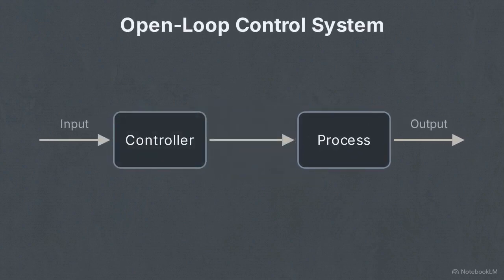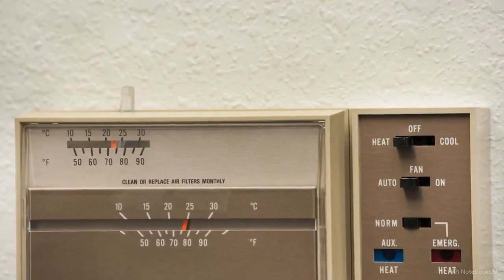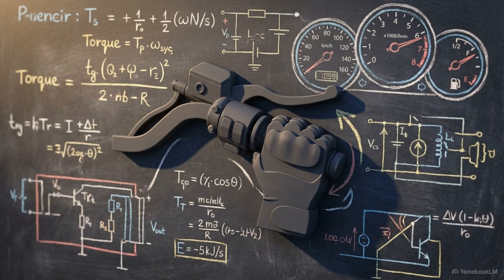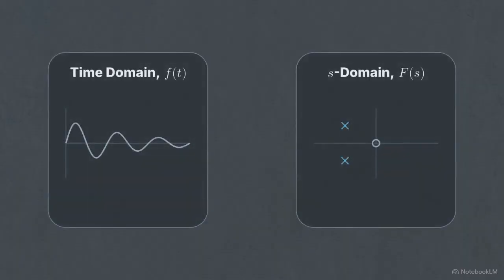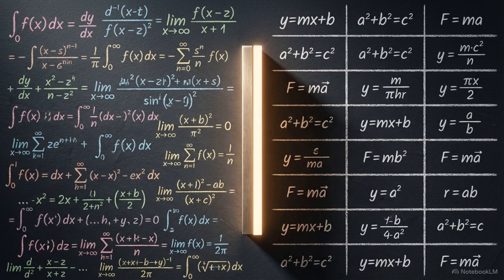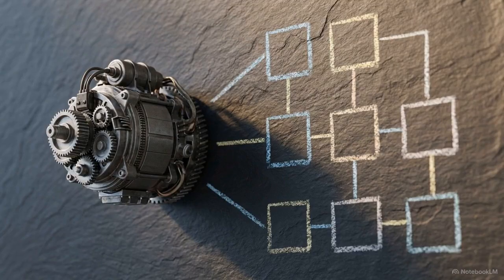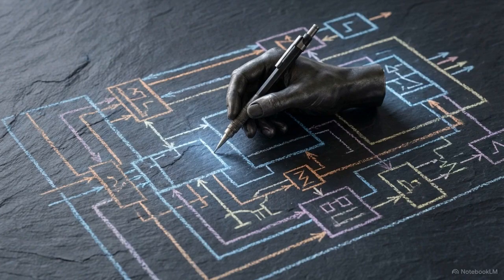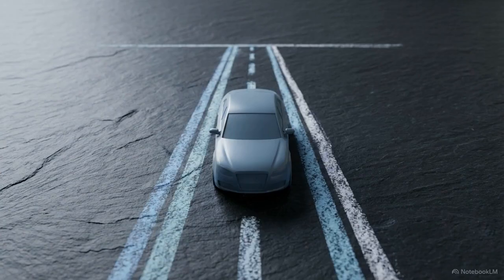202621 MEC524 Ch1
In this cinematic journey, we explore the invisible systems that govern our modern world. We break down the core concepts of control systems, starting with the difference between open-loop systems (like your trusty toaster that simply runs on a timer) and closed-loop feedback systems that constantly self-correct (like a driver reacting to crosswinds or the revolutionary James Watt steam engine)